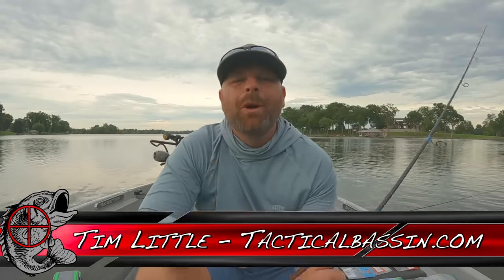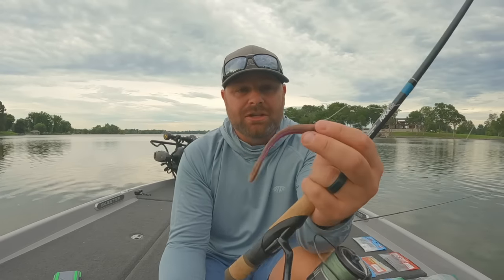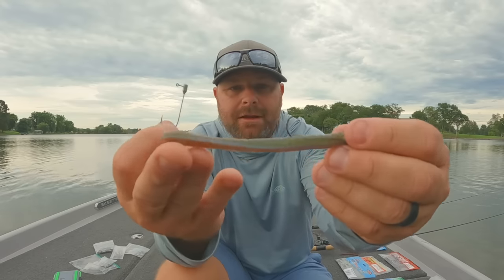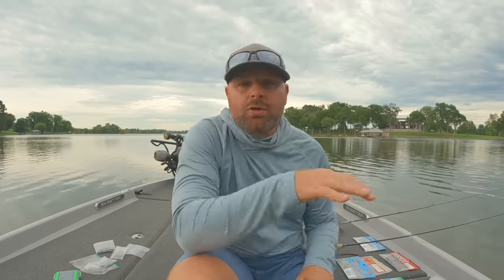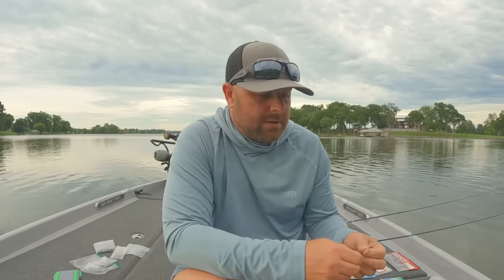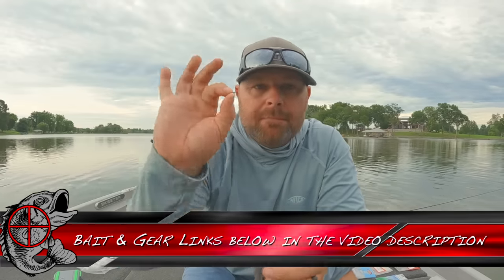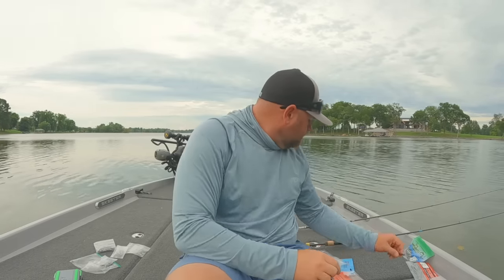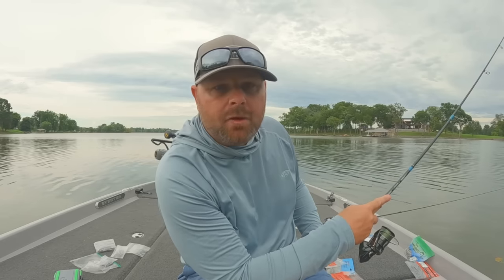The BEST Technique You've NEVER Heard Of!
The Spiral Bait has been working for decades and guys are finally finding out! Maybe you've heard all the hype surrounding the Hover Rig, well you're about to find out that this method (in one form or another) has been winning money in the West for a long time!

With word spreading about the hover rig, the cat is out of the bag on this old Western tournament technique. The key to the spiral bait is the "death spiral." Learning to adjust each bait to get a wide death spiral will allow fish more time to approach the bait before it hits bottom. This technique works and it's finally getting the coverage it deserves.

Below you'll find links to the both the simple rigging method, as well as some of the modern solutions to creating a proper death spiral. All the links go directly to Tackle Warehouse where you can see detailed photos and descriptions of each item.

Colors: Oxblood Light Red Flake, Hologram Shad

Colors: Natural Shad, Electric Shad, Baby Bass

Colors: Blueback Secret, Watermelon Violet

Colors: Bad Shad, Smelt

Colors: Blood Worm, Mud Bug

Colors: Green Pumpkin, Watermelon Seed